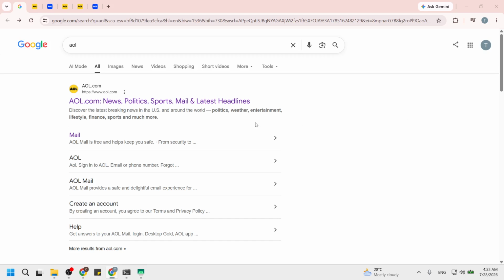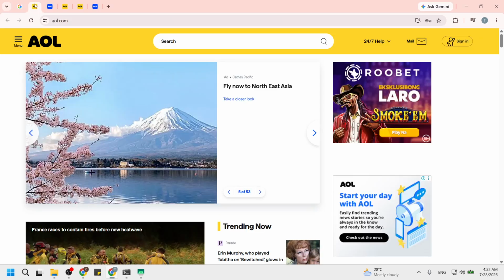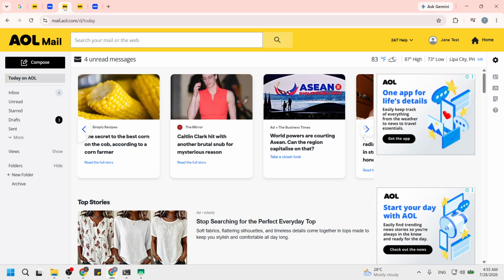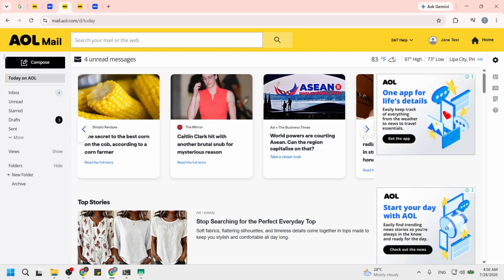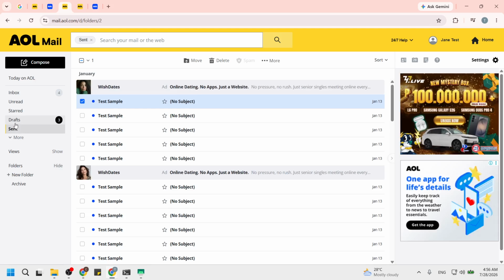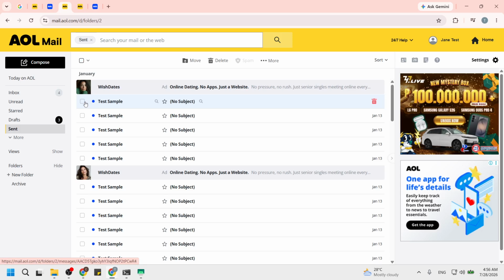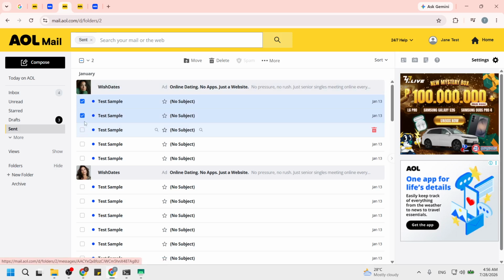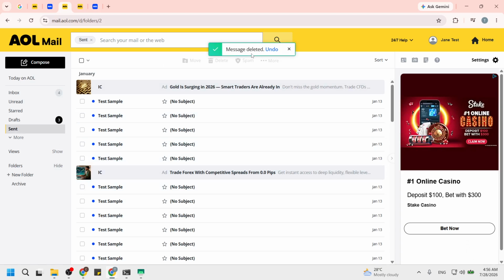How to Delete a Sent Email in AOL [2026 Full Guide]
How to Delete a Sent Email in AOL

Struggling to find a way to tidy up your Aol email account? In today's video, we're going to walk you through the simple steps to delete sent emails from your Aol Sent folder. A cluttered Sent folder makes it harder to manage your emails, so keeping it organized is essential. First, we'll show you how to sign in to your Aol Mail account safely. Once you're in, navigating to the Sent folder is a breeze. We’ll guide you on how to select the emails you no longer need and remove them with just a click. Remember, while deleting them clears your Sent folder, those messages will still be safely stored in the recipients' inboxes.